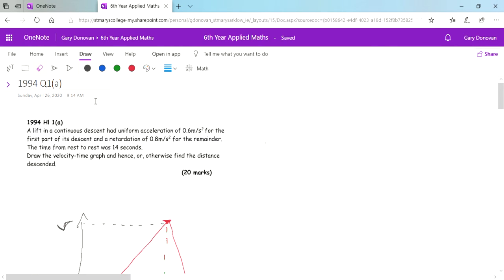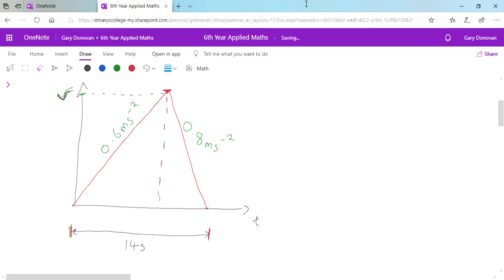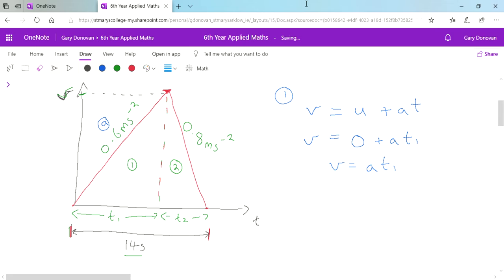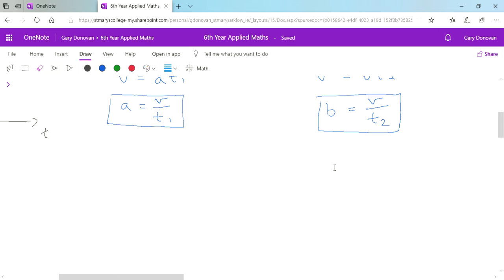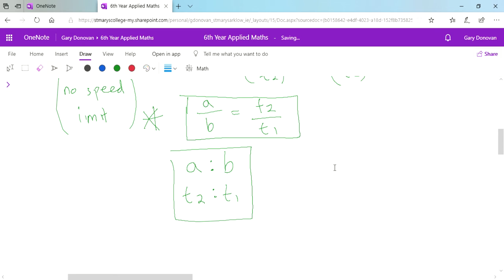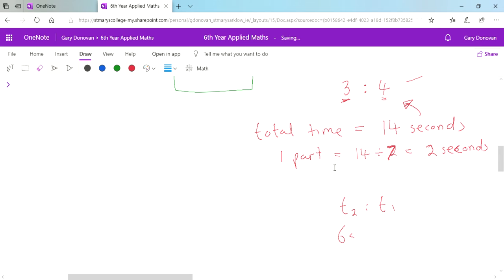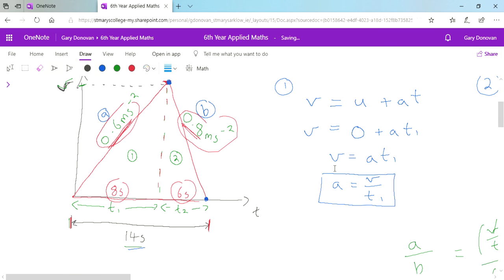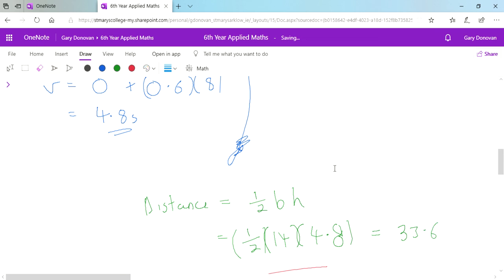1994 Q1a Leaving Certificate Applied Maths